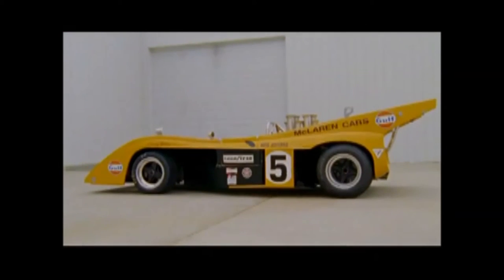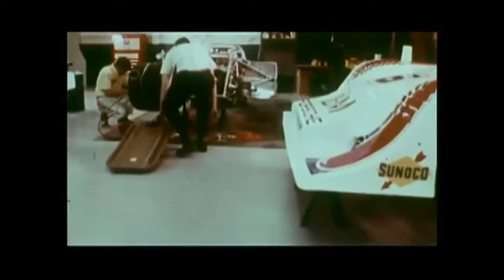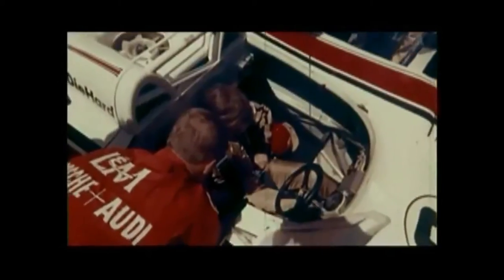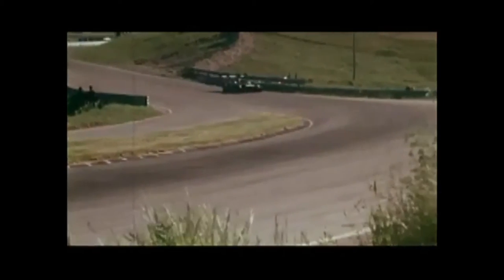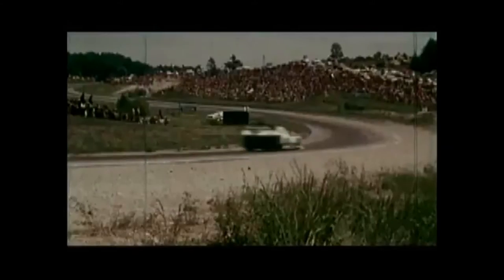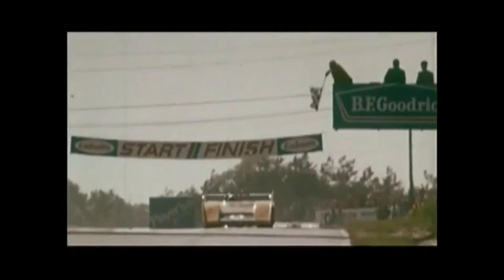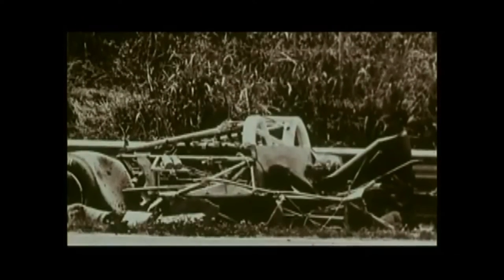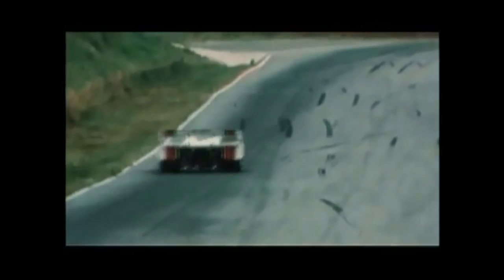Twin Turbo Time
Real cars, real racing. 1972 the year the 8+lt V8 NA boat anchors died! punished by the HITLER YOUTH PARTY NAZI BUS.

Turbo's dominate, the way of the future, only ever beaten by the rule books and full retard supporters of shit box dinosaurs :)

Watch and Learn, not to late to join the bandwagon ;)